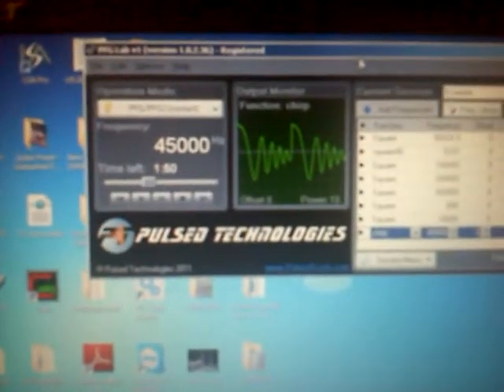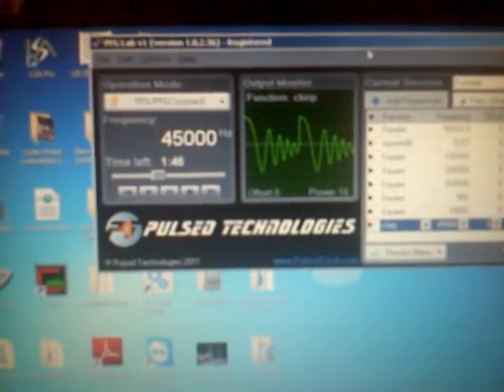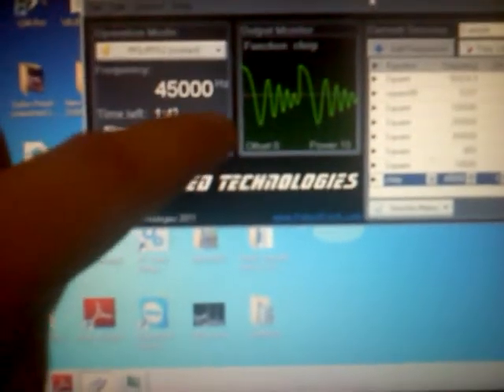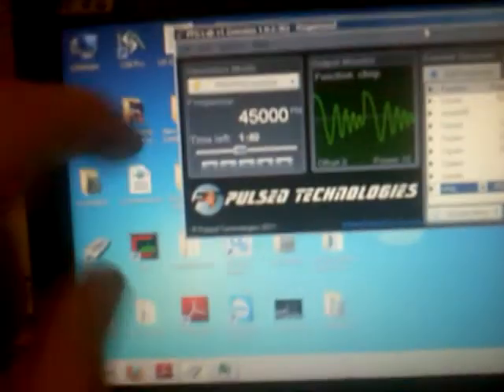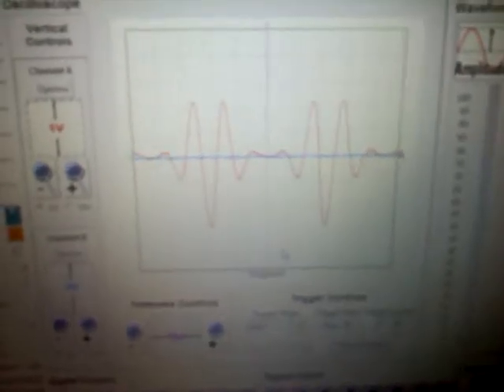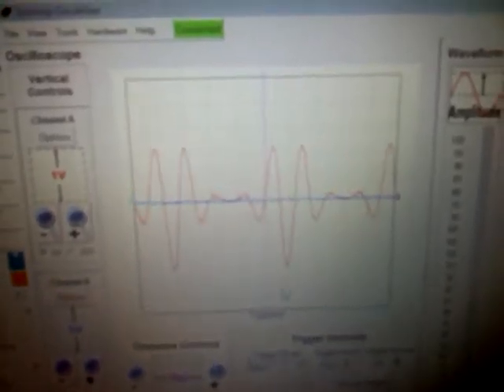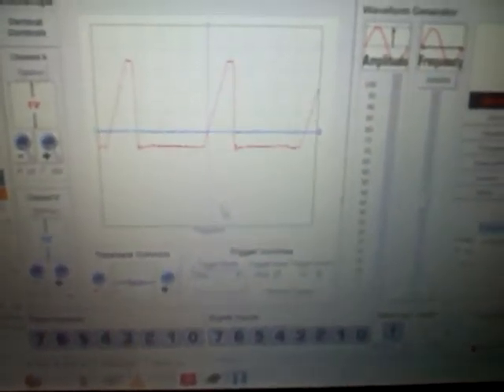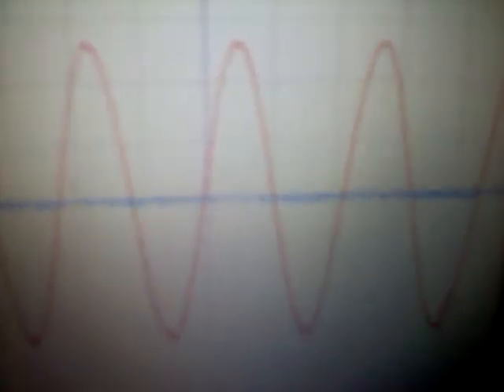Best Rife Machine Improved Pulsed technologies PFG2Z Different Waveforms Square, SINE, RAMP, CHIRP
The awesome power of arbitrary waveform generation to imply the same effects well similar to that of a plasma machine by special waveforms.